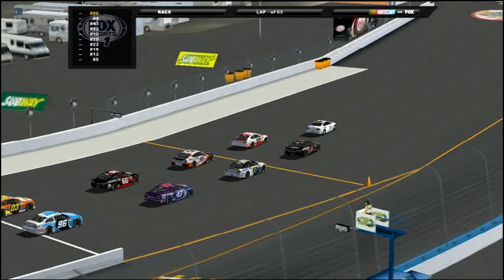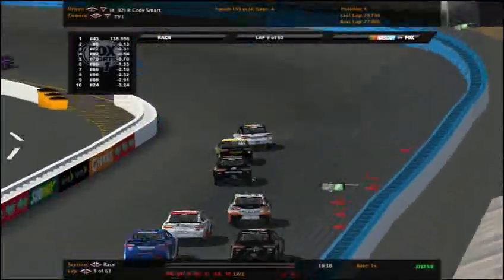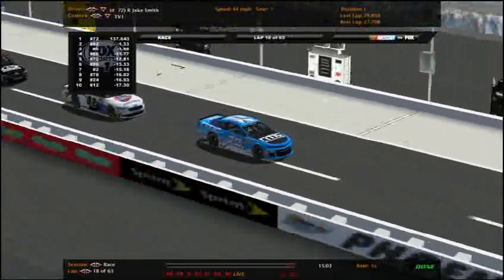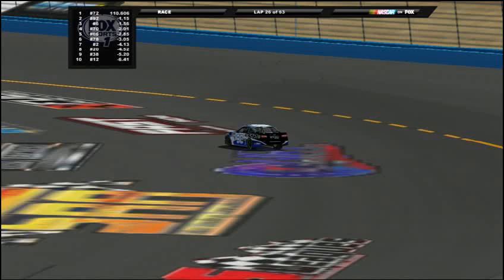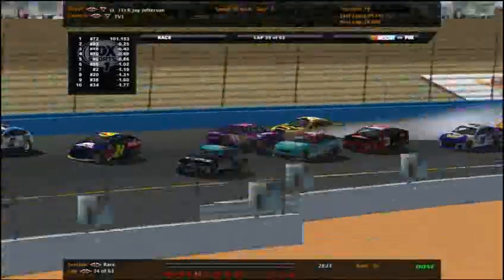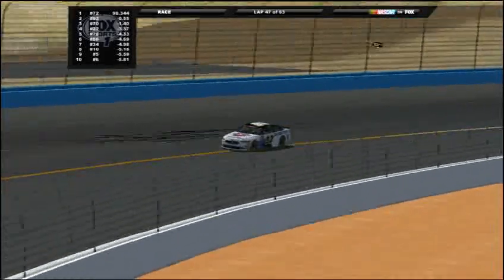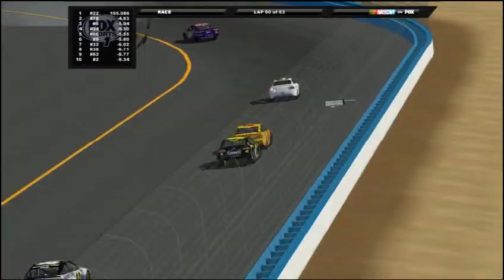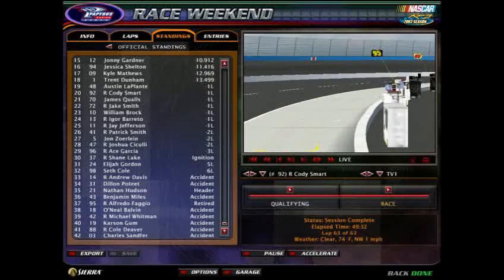//NNSCRA// Budweiser All-Pro Series Season 8.1 Can-Am 500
This is going to be an odd one